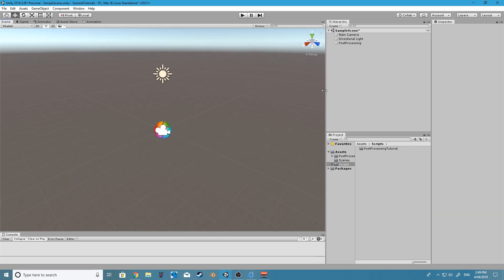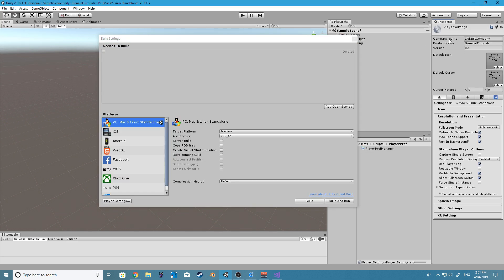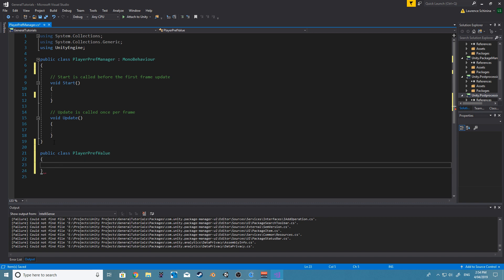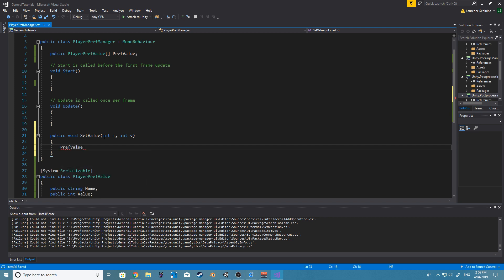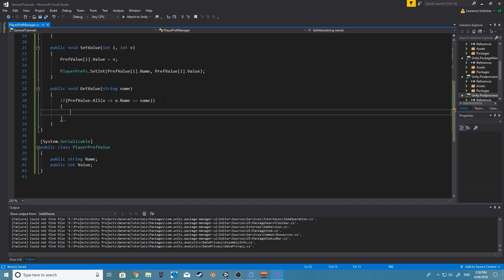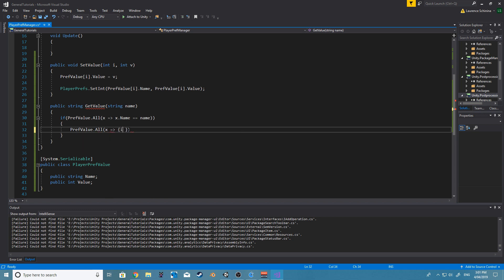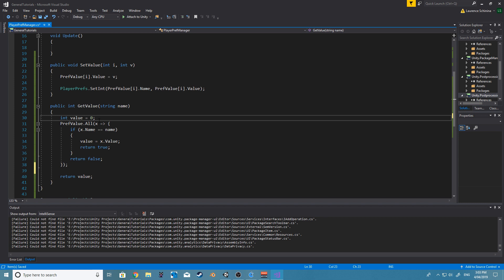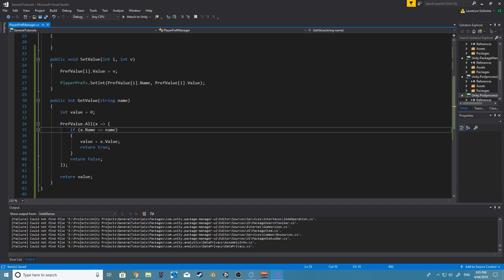Unity3D - PlayerPrefs and Cool Tricks With Arrays(2019)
In this tutorial i will show you how we can use playerprefs to save some values. We will also be using System.Linq so that we can access the Array.All method in order to search for values with in our array.